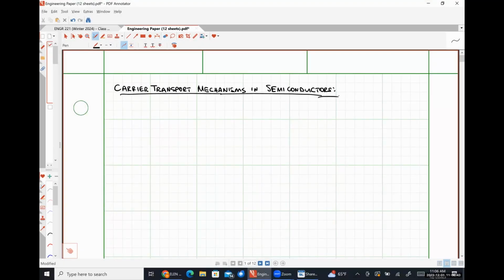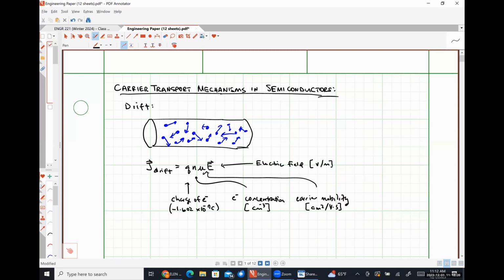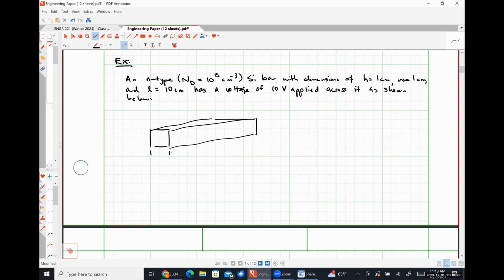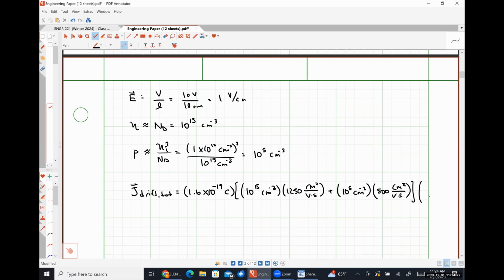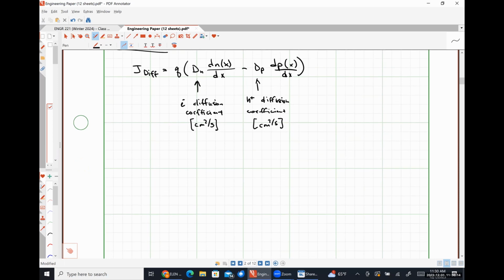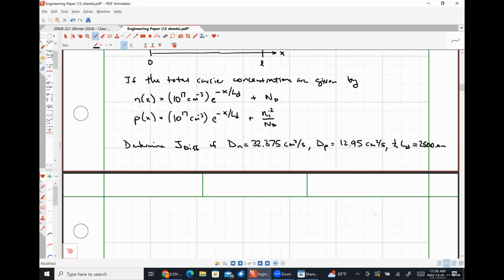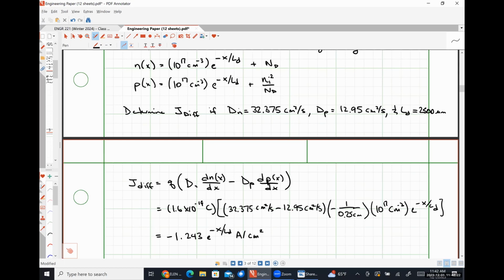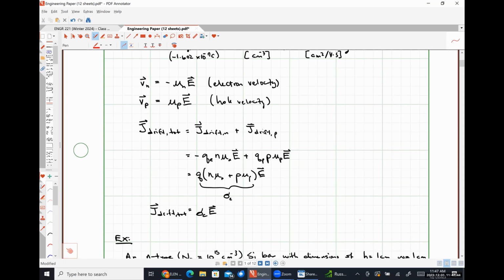ELEN 335 (Winter 2024) - Class Meeting #02 - 12/01/2023